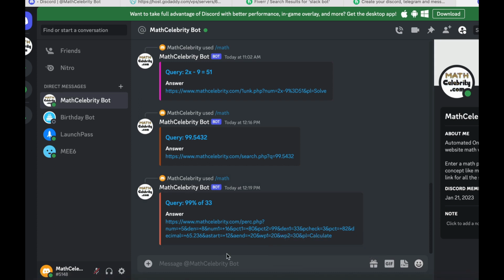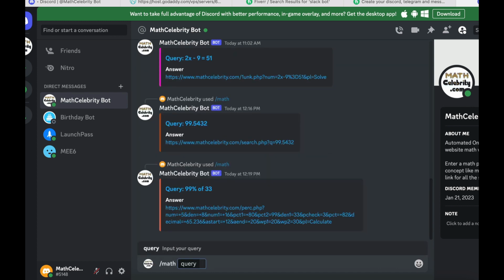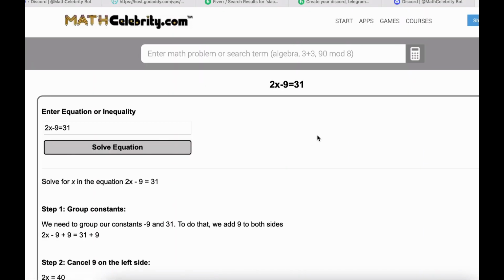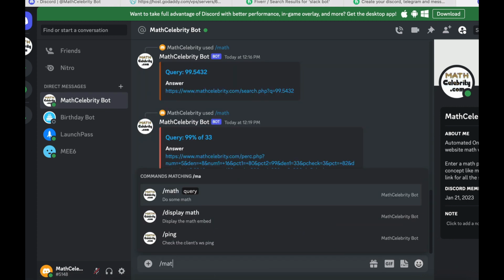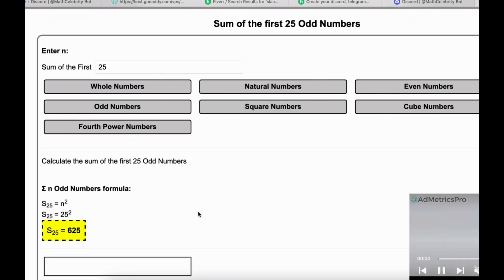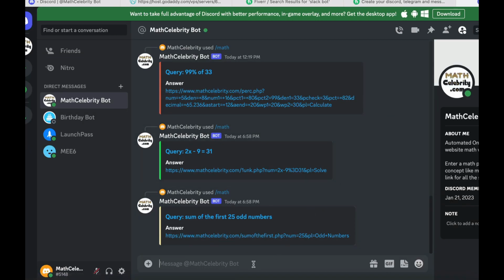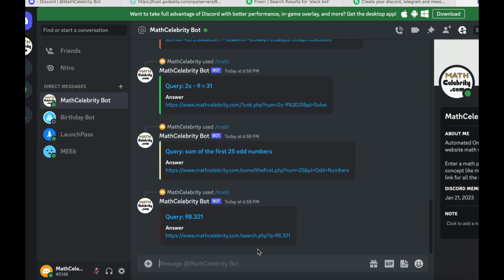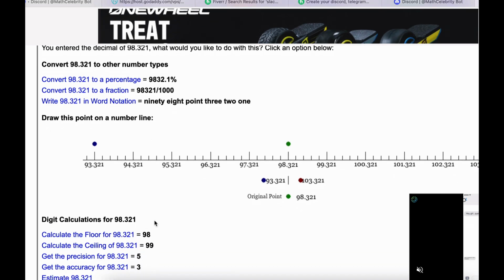Discord Math Bot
Discord Math Bot using the MathCelebrity Automated Online Math Tutor Engine. Get the tablet and products I use for math here: